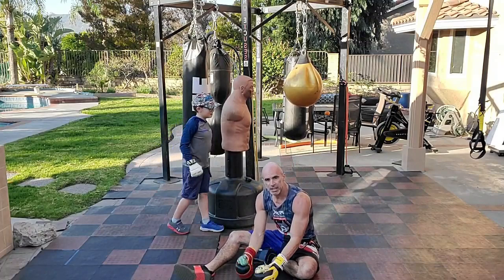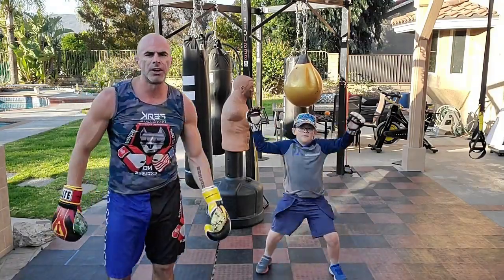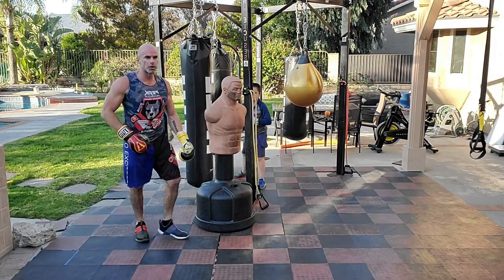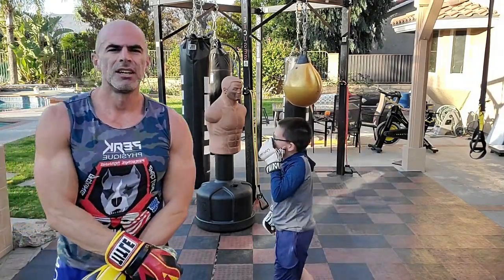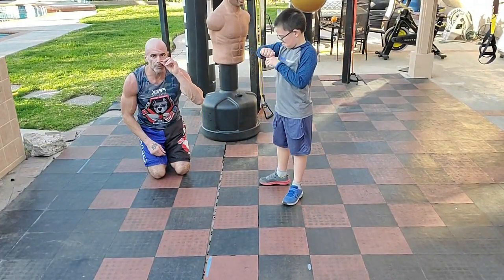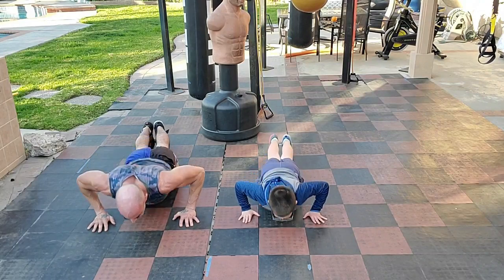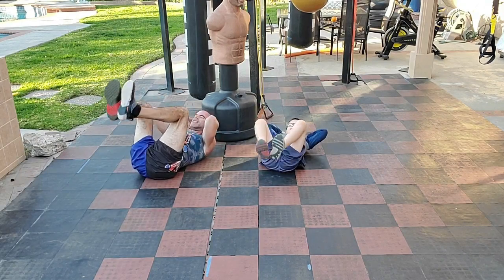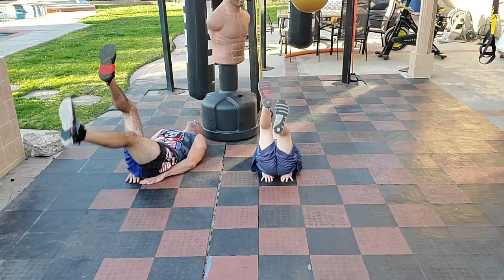Freak Dad and Son Boxing Weight Loss Workout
Freak Dad and Son Weight Loss Boxing Workout